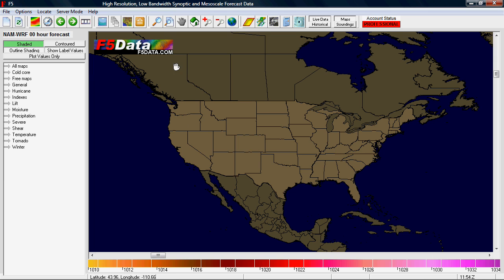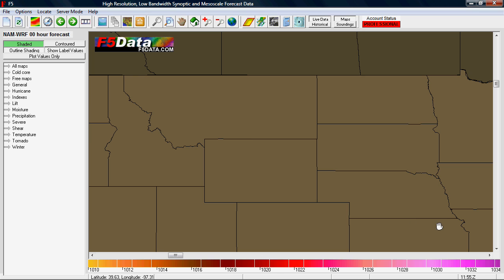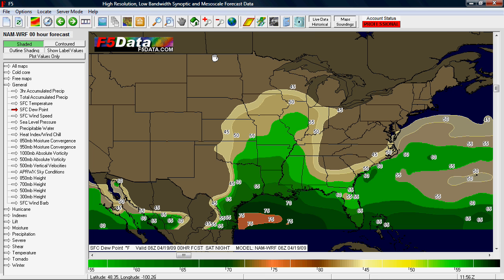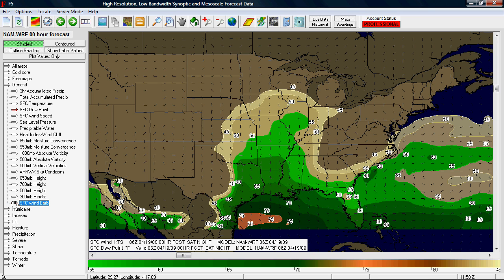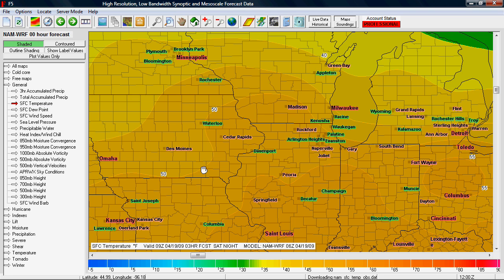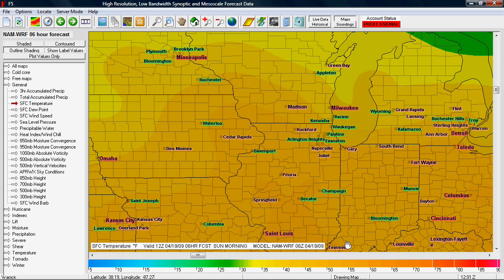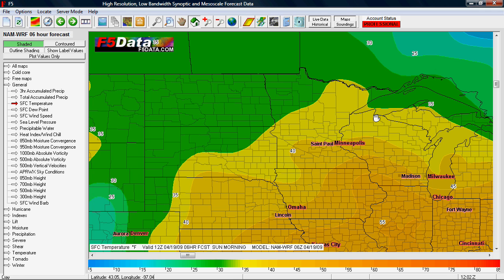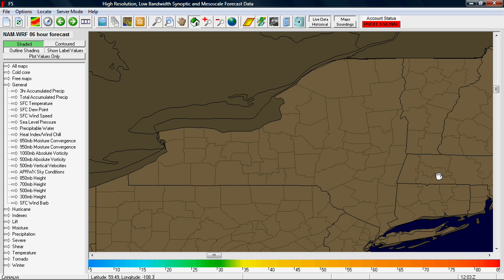F5Data Weather Forecast Software Tutorial: Navigation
In this video I talk about navigating the map by zooming, panning, clearing, refreshing, stepping forward and back in time, and using the 'home' button. Also how to use the Status Bar.